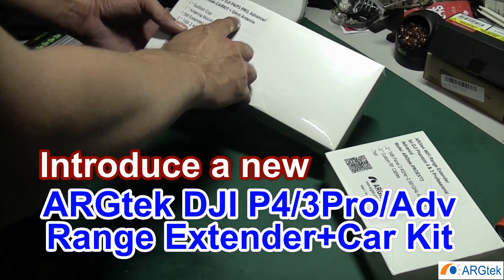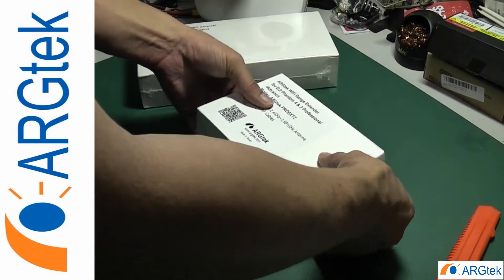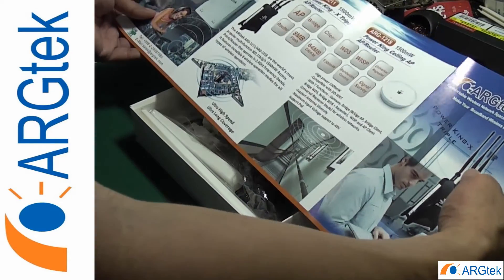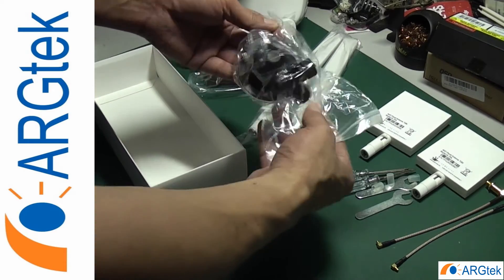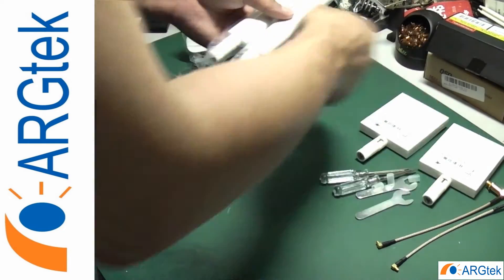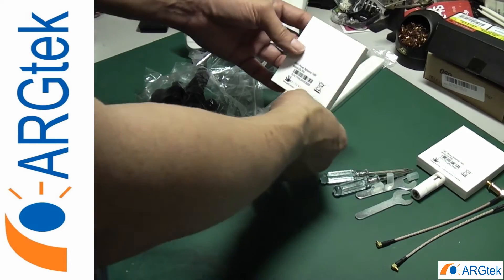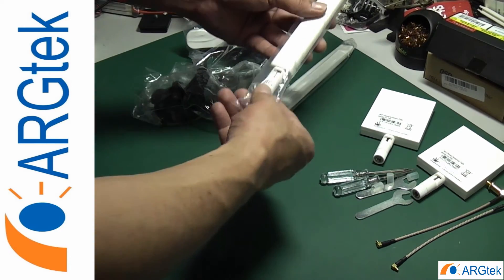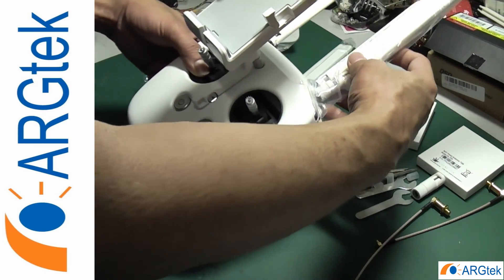Introduce a new ARGtek DJI P4/3Pro/Adv Range Extender+Car Kit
ARGtek DJI Phantom 4 & 3Pro/Advanced Range Extender+Car Kit+SD/microSD Reader
Intelligent Mode - Remote Indoorr/Antenna Kit Outdoor

With the car kit the RG316 cable length 1.5M, you can sit inside of car/house to fly your aircraft without losing signal.

DJI Phantom 4, Phantom 3 Pro/Advanced WiFi Signal Range Extender Antenna Kit  PLUS (4 antennas packed)  + Car Kit

This item is for the DJI Phantom 4, Phantom 3 Pro/Advanced only.
With 1.5M extend RG316 cable
Two customized high-gain 2.4GHz-2.591GHz 7dBi panel antenna
Two customized high-gain 2.4GHz-2.591GHz 7dBi Omni antenna
2 * Custom RC cable
Car kit  (the best way to use DJI Intelligent  modes with the remote indoor,  antenna kit put  outdoor,  use Omni-Directional Antenna)
Lightweight, durable, practical and convenient to use in compact design.
Increases range from approx 2.5 Km to up to 7.5 Km (actual results vary with environment)
Easy install, no need to drill the remote control or drone, avoid out of warranty.
Enable full 32CH, us high channel to get the least interference
Why Omni? Why Panel?

You might need to switch between the panels and the omni-directional antenna when you need film in closer.
The panels are great for distance but are very directional.
Using Omni-Directional antennas can get better performance when you are flying using DJI "Intelligent Flight Modes"